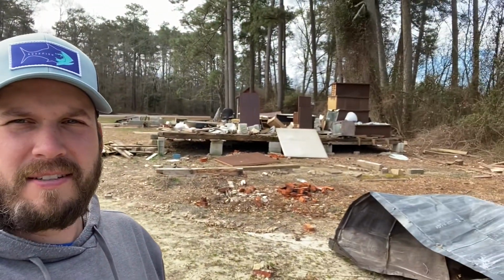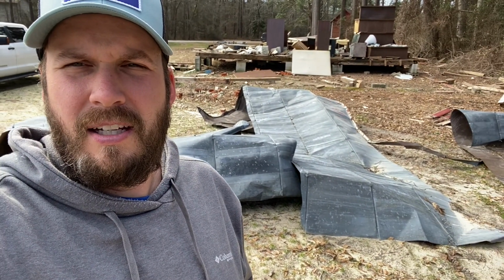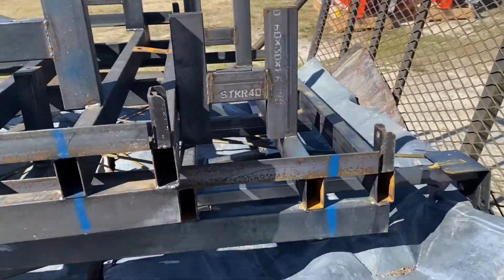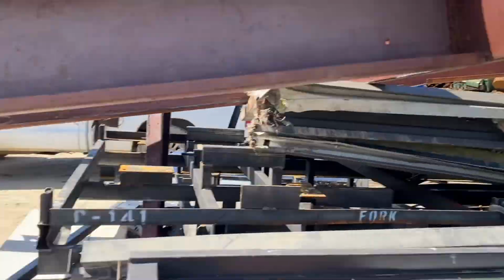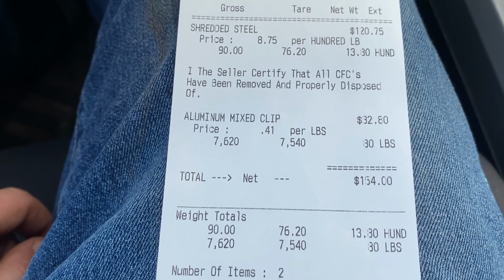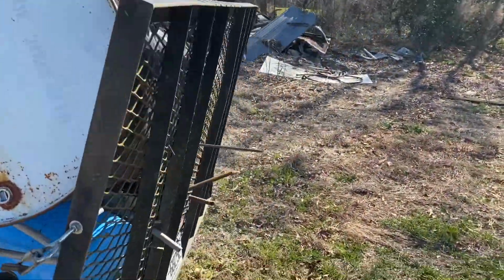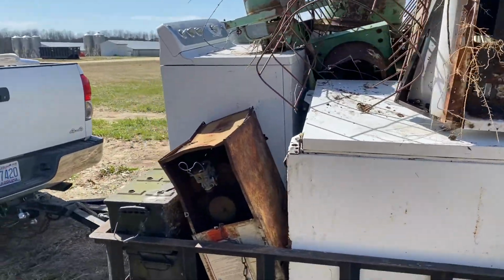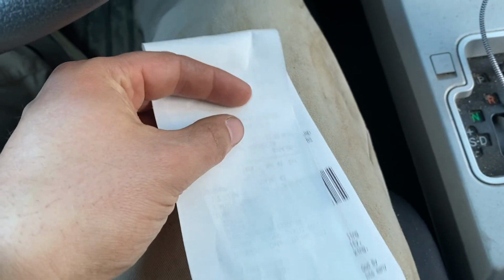Beautiful weather (finally!). IT'S TIME TO GO SCRAPPIN'!!!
Beautiful weather has returned finally!  Time to make the most of it and the high prices!  Let's see what we can get into.